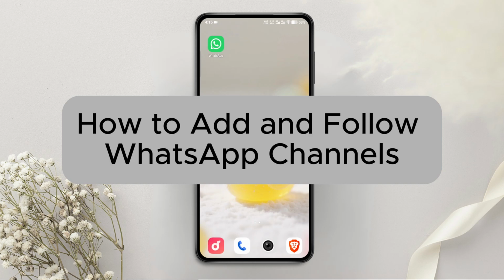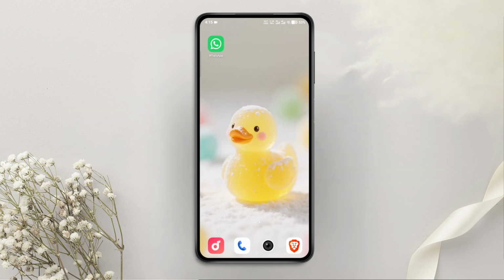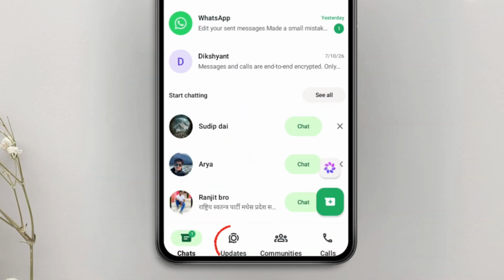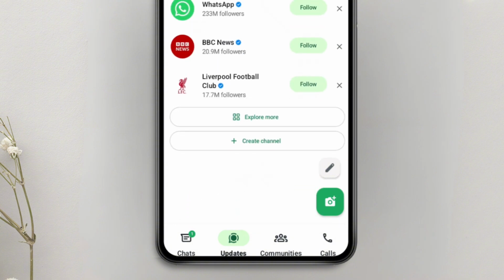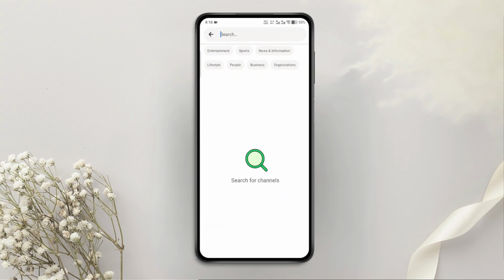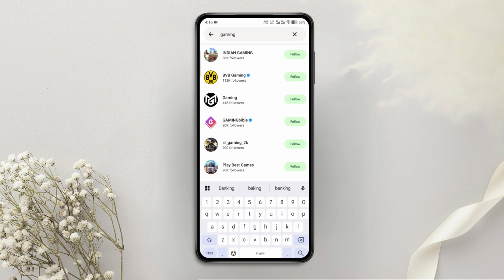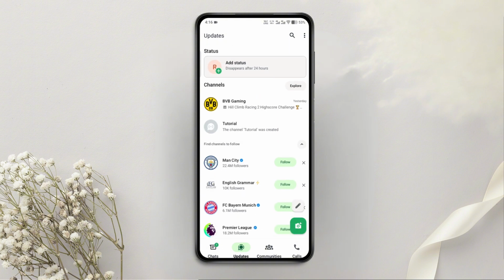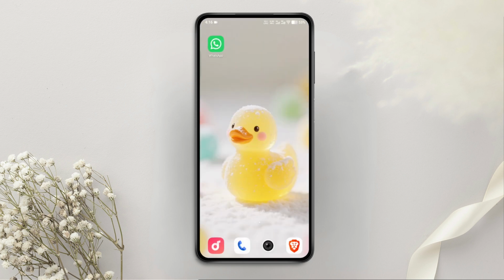How to Add and Follow WhatsApp Channels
Learn how to add and follow WhatsApp Channels** in this step-by-step tutorial. Whether you're looking to stay updated with your favorite creators, brands, or communities, this guide will show you exactly how to add and follow WhatsApp Channels with ease.

In this video, you'll learn **how to add and follow WhatsApp Channels**, explore this **WhatsApp Channels guide**, and discover **how to use WhatsApp Channels** effectively. You'll also find helpful **WhatsApp tips and tricks** in this **WhatsApp tutorial 2026**, making it easy to get the most out of the latest WhatsApp features with this simple **how to tutorial**.

Timestamps:
0:00 Introduction
0:20 How to Add and Follow WhatsApp Channels